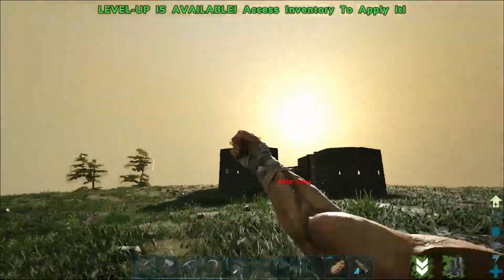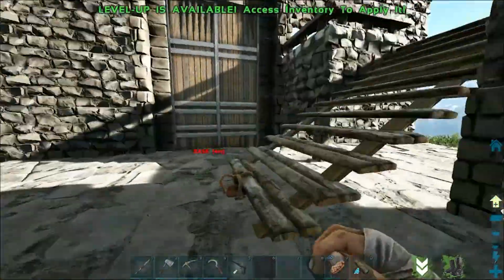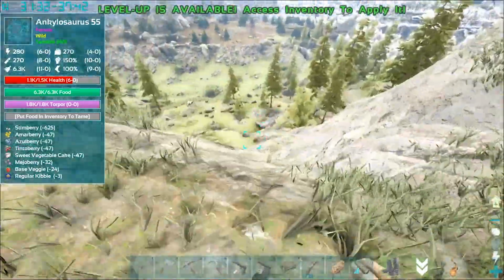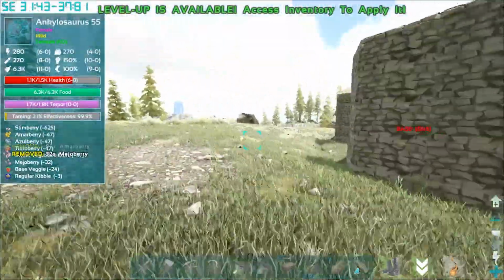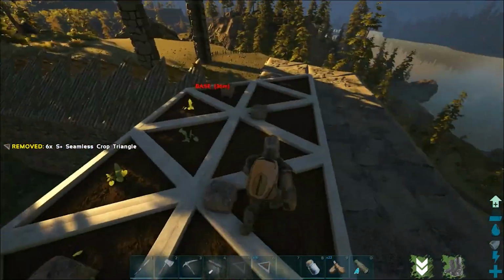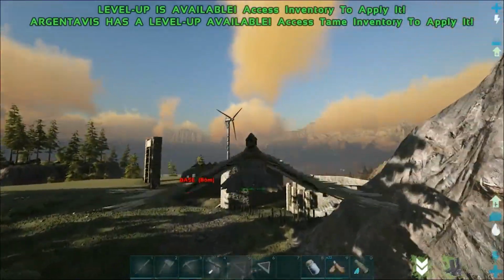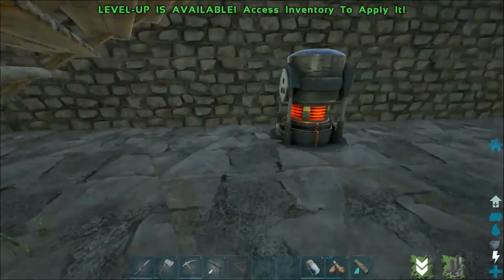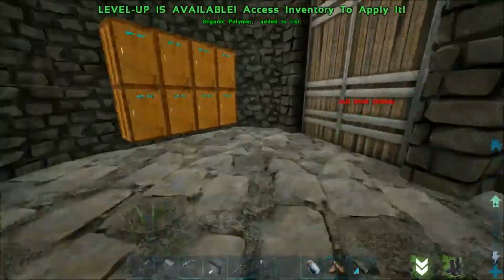Hunting Down DoDo's – Ark: Survival Evolved [Modded] Valguero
Ark Survival Evolved – Modded – We Get More Of The Base Completed & Start Off The DoDo Army